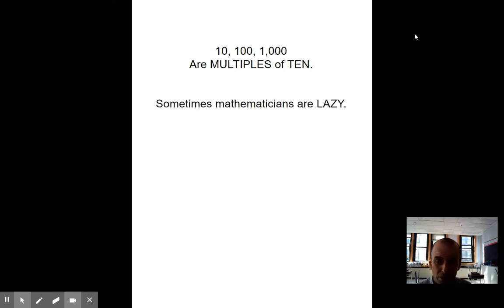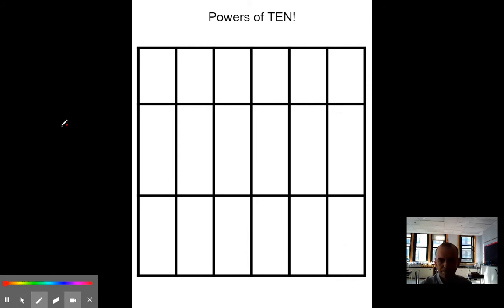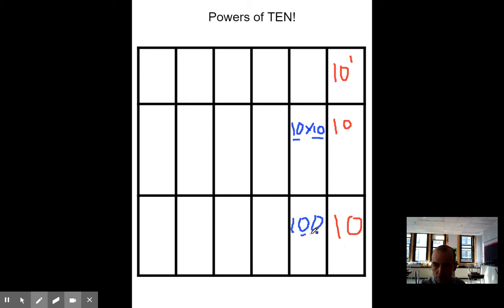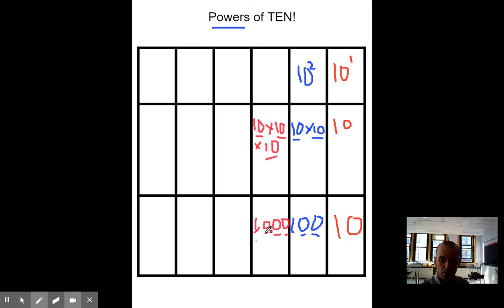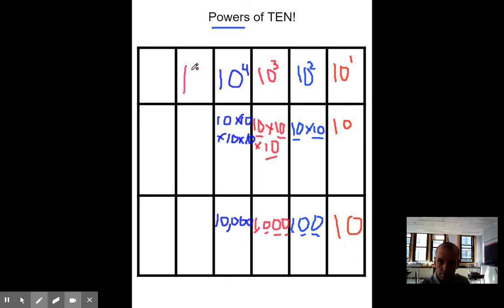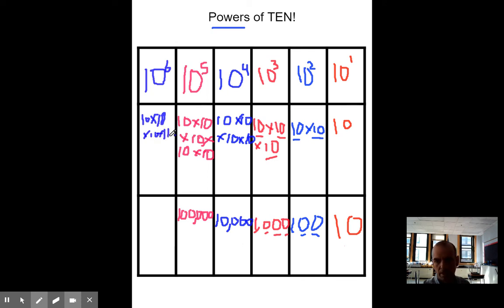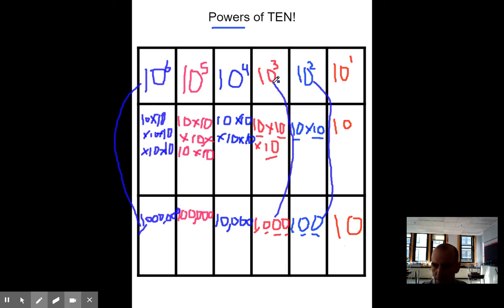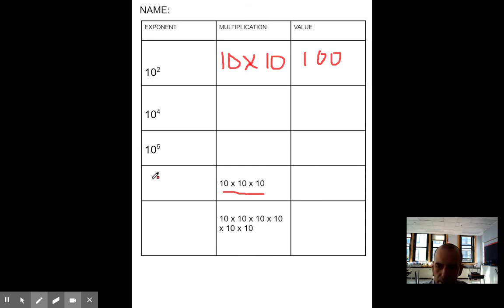Powers Of Ten